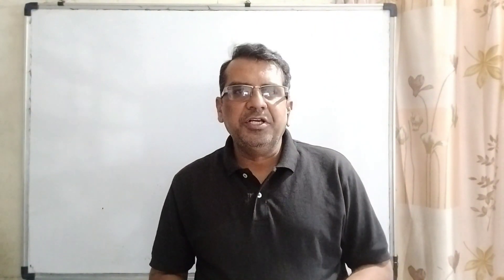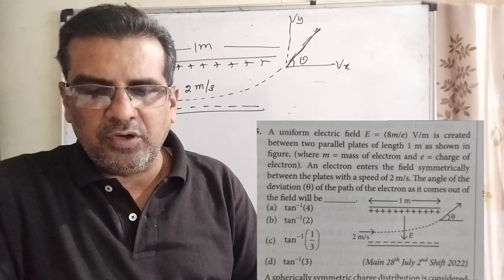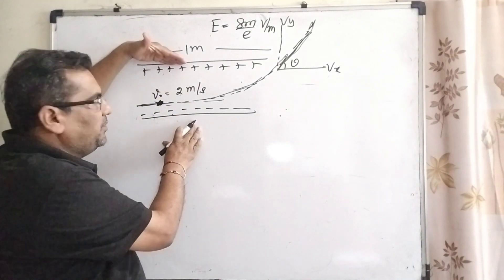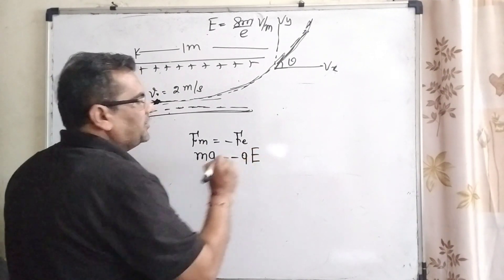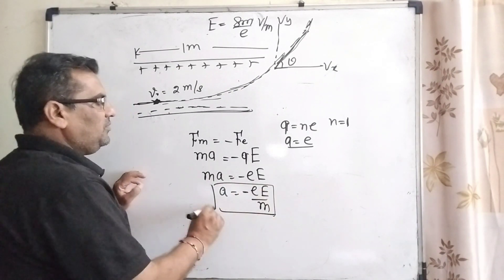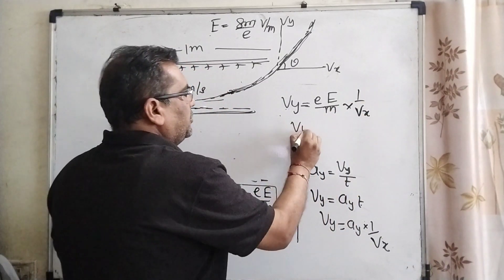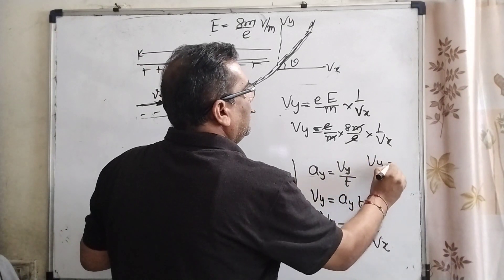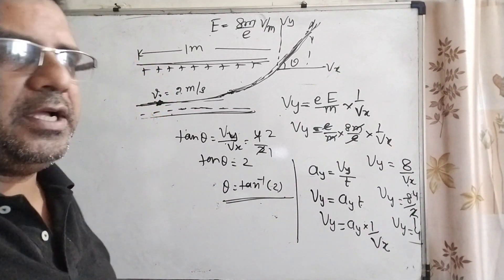A uniform electric field E=8m/e V/m is created between two parallel plates of length 1m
A uniform electric field E=8m/e V/m is created between two parallel plates of length  1m as shown in figure